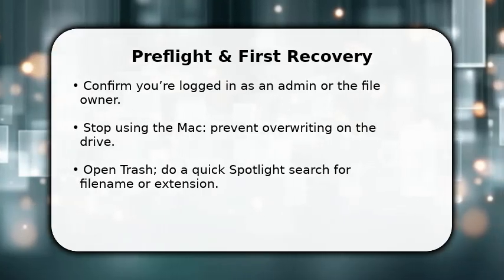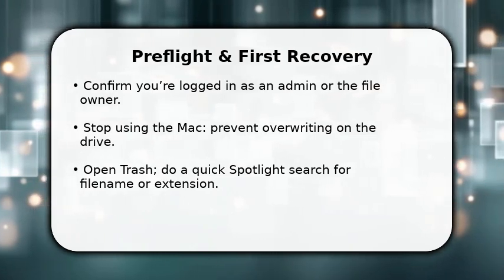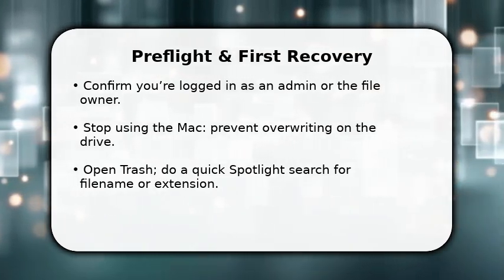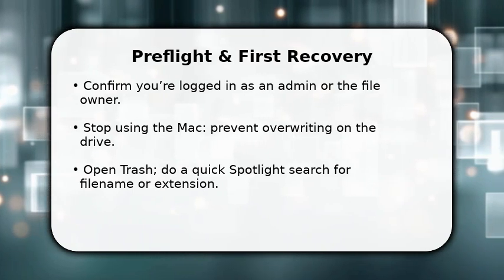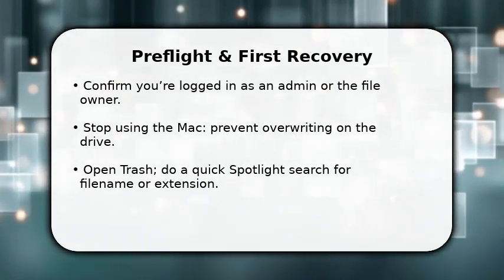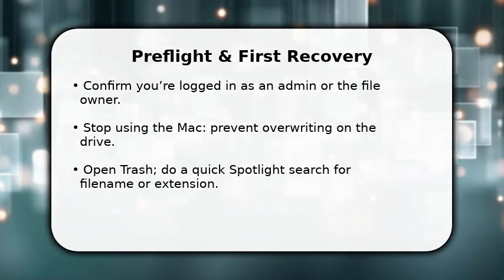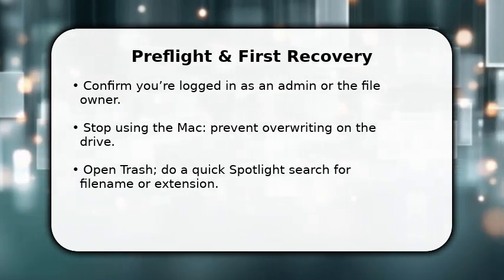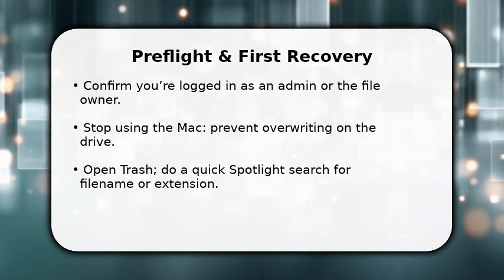How to Recover Trash Bin Mac (full Guide)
How to Recover Trash Bin Mac (full Guide) | 🔒 Surfshark VPN Deal — Stay private and secure. $1.99/mo + 3 Months Free ▸

Learn the step-bythy process to restore your Trash Bin on macOS with our comprehensive guide. Whether you've accidentally deleted important files or need a fresh start, this video will walk you through recovery options and best practices for data retrieval from Mac’s trash.

Trash bin MAC,